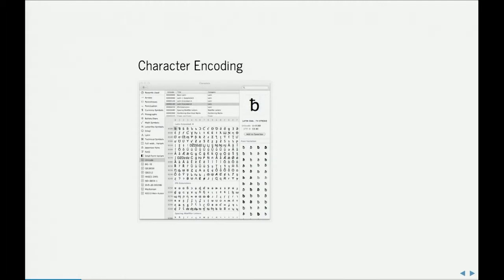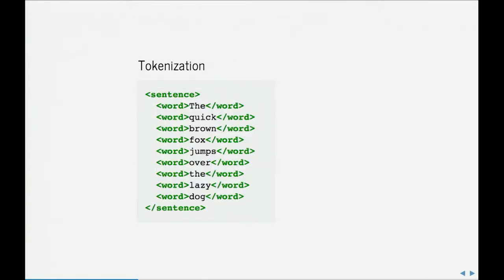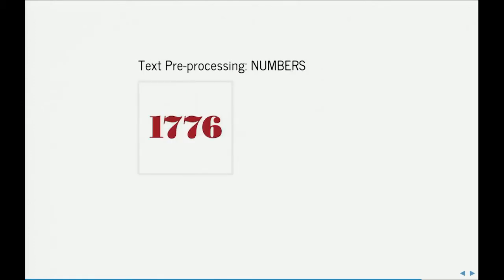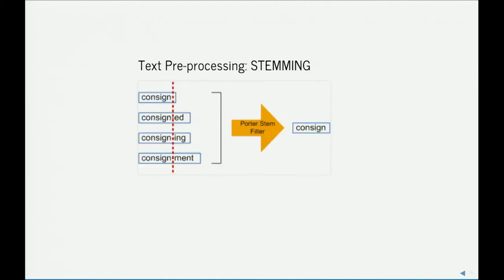SICSS 2017 - Basic Text Analysis/GREP (Day 3. June 21, 2017)